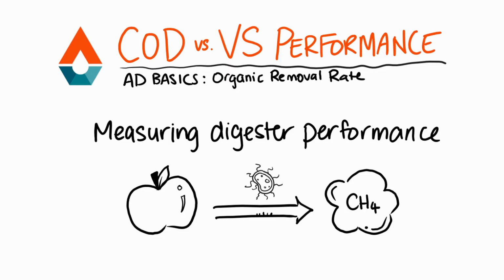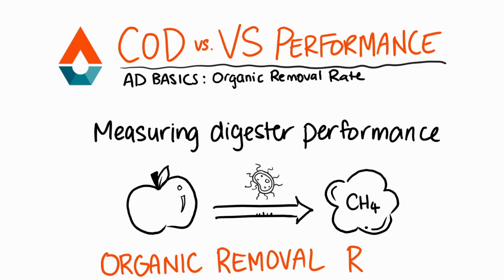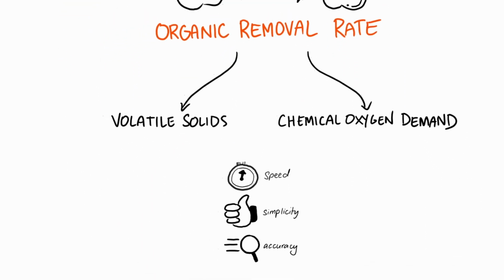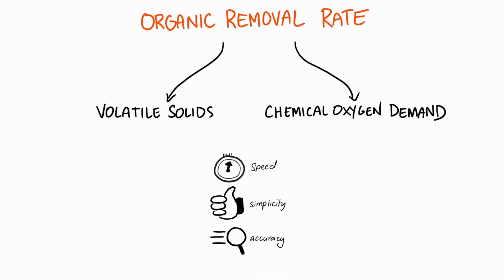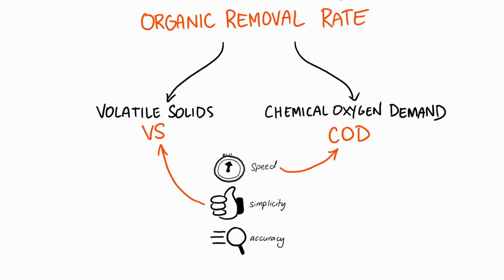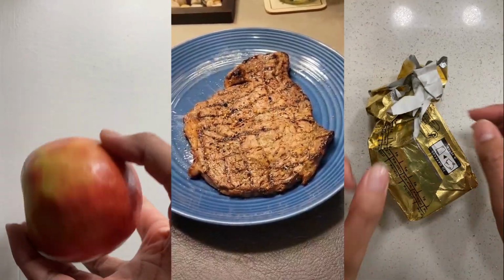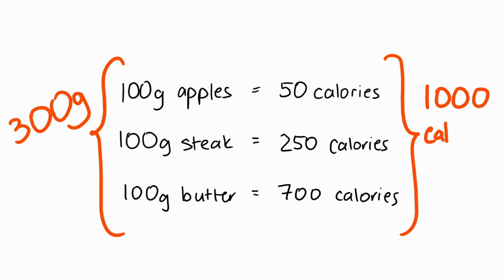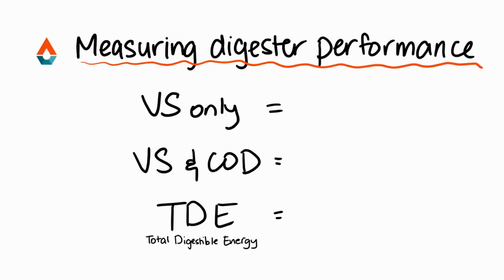Measuring Digester Performance - Organic Removal Rate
There are many ways to measure your digester’s performance. In this new video, Trisha explains the different lab tests that can be performed to help you understand your Organic Removal Rate, (how much of the organics that are being fed are actually being digested). Have questions?